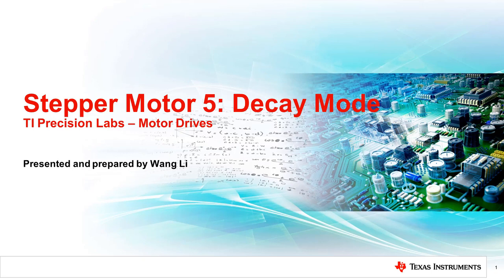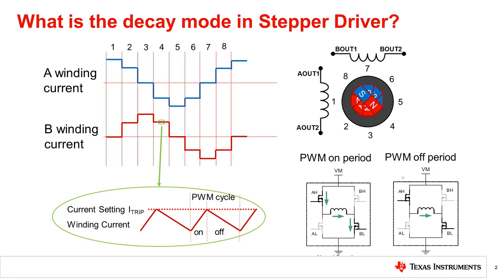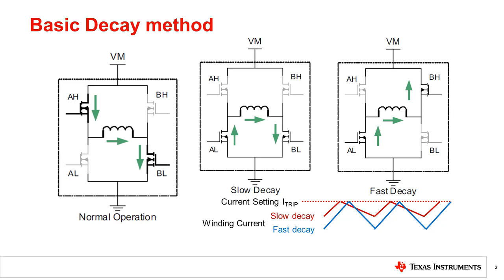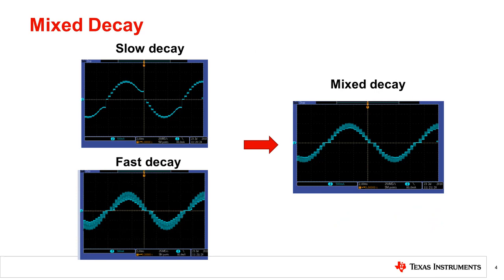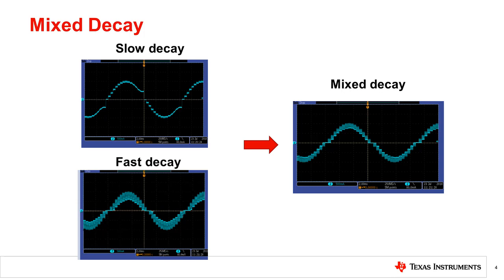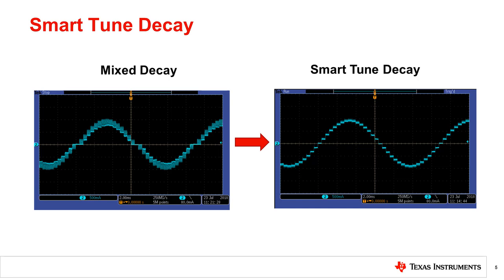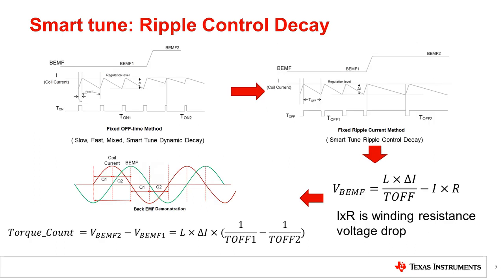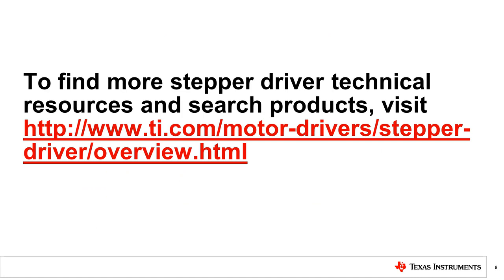Decay mode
Browse our entire library of TI Precision Labs videos

In order for stepper motors to run smoothly and have a good micro-step
resolution, stepper motors require precise current control or
regulation. After the output current reaches each micro-stepping current
regulation point, the inductive output current will keep the same direction
during this pulse width modulation (PWM) off period. The output current drop
rate is decided by the coil terminal voltage and the motor back electromotive
force (EMF). The decay mode selects the re-circulation current path and
determines how fast or slow the current drops once the current reaches the
regulation point.